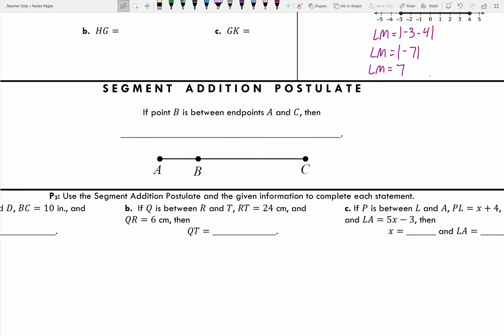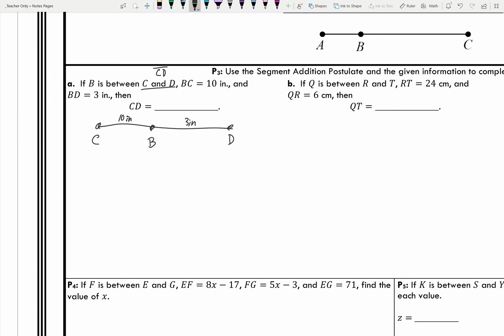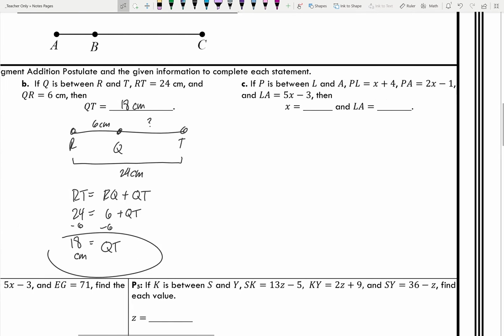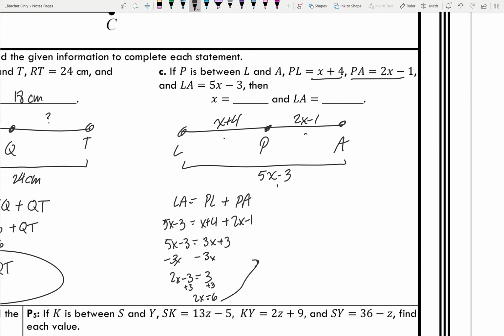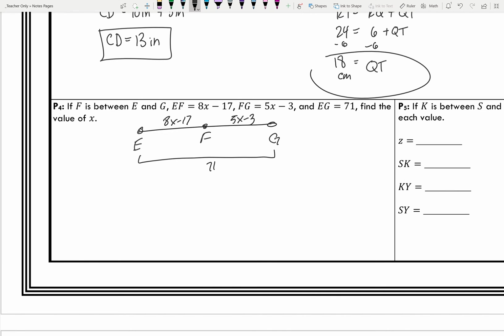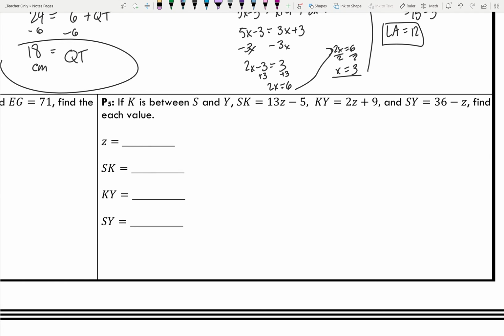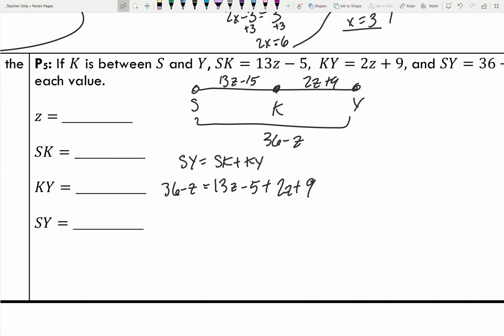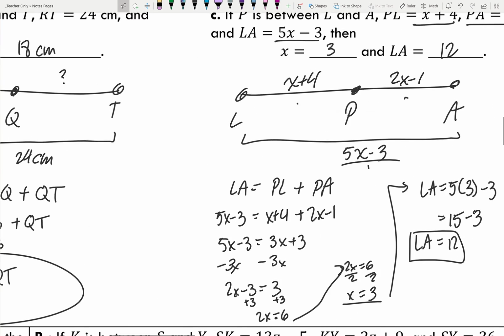Lesson 4-1 Part 2: Segment Addition Postulate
Part 2 of Lesson 4-1: Segments and Midpoints. This video contains Segment Addition Postulate, P3, P4, and P5.